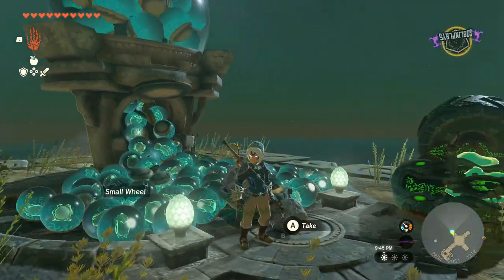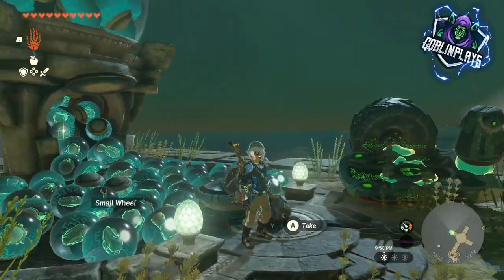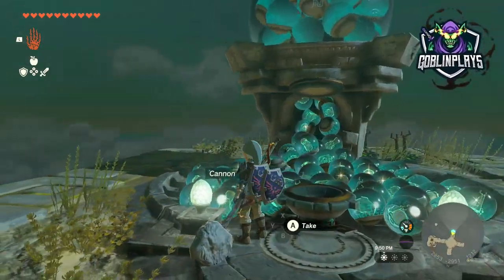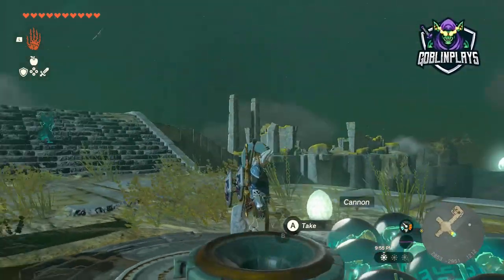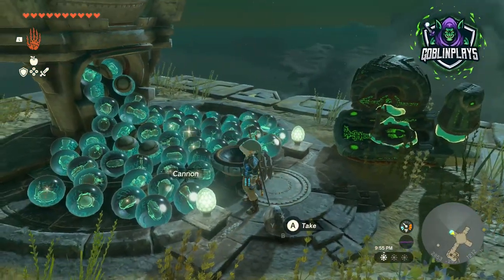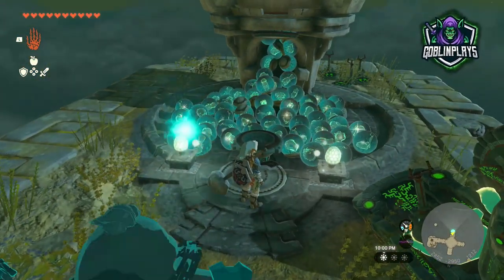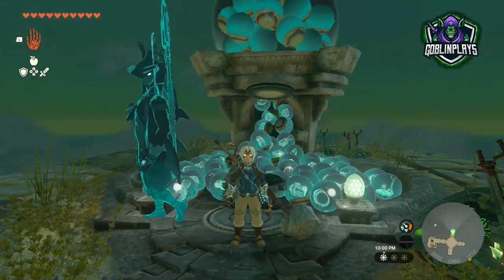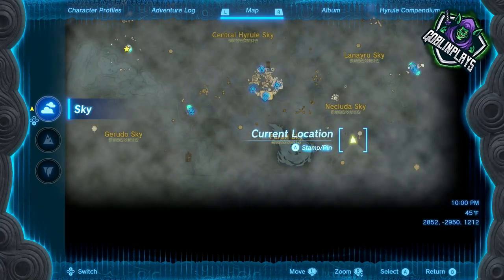The Legend of Zelda Totk Zonai Device Dispenser Small Wheel, Cannon, Light, Steering Stick Locations